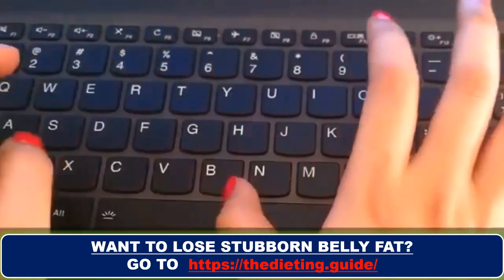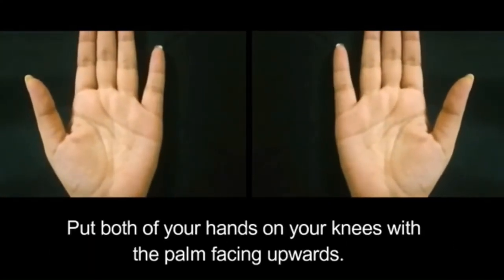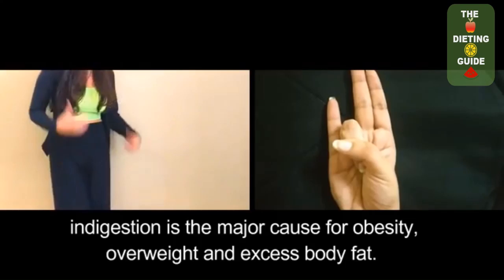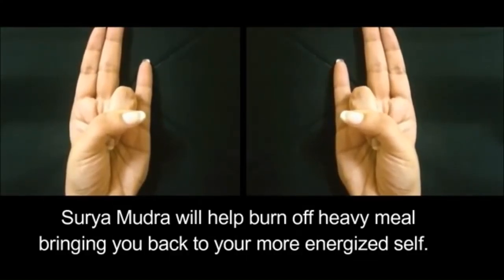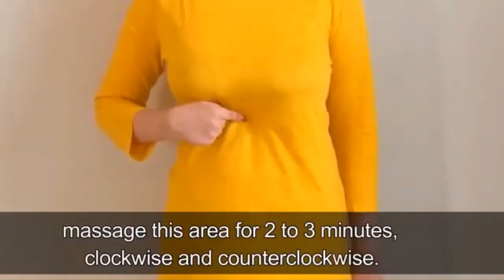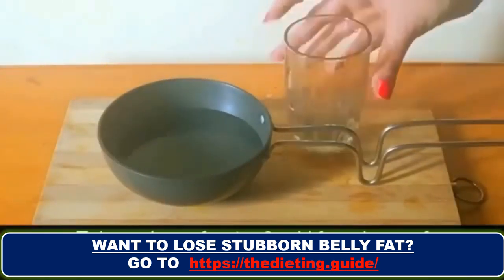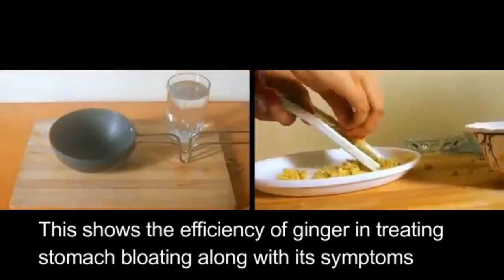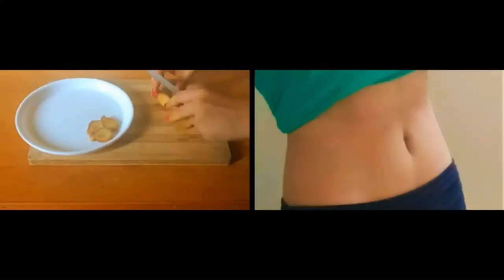LOSE BELLY FAT just with your Hand No Diet No Exercise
Attempting to lose your belly fat? With regards to losing those overabundance fats on your belly, you might be having a similar inclination with others: that is, belly fat can be enormously obstinate to dispose of. In any case, there are a few hints to lose belly fat that are anything but difficult to follow.
The following are top three activities to at long last bid farewell to those belly fat. Doing these activities somewhere in the range of twenty and forty minutes in your day by day schedule can support a great deal.

ATTRIBUTION
Hold Your Hand Like This & Lose Belly Fat OVERNIGHT No Diet No Exercise to Lose Weight. YouTube. 24 sep. 2018,